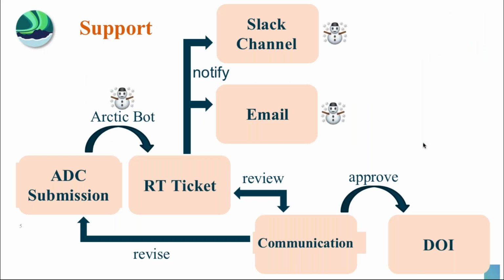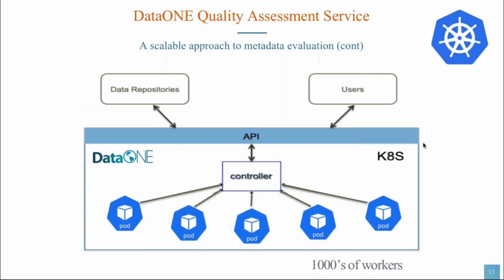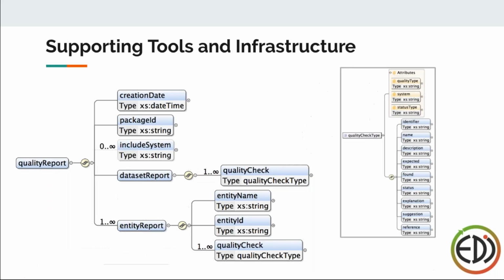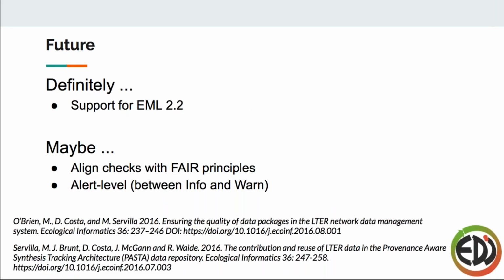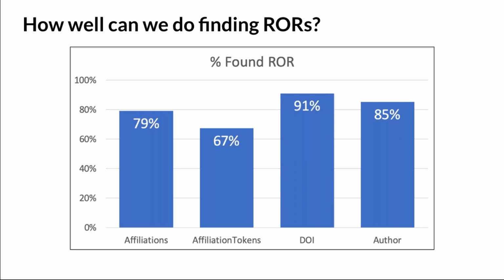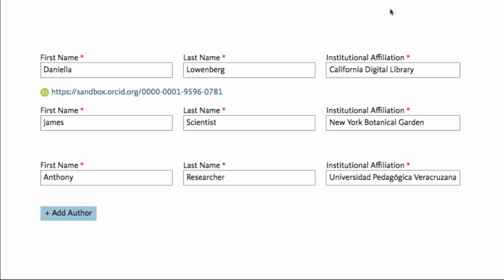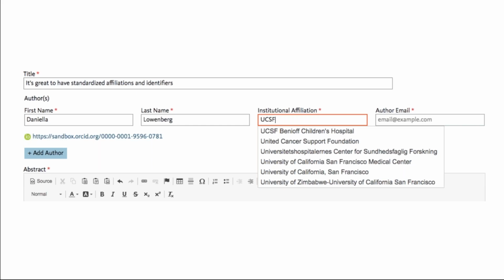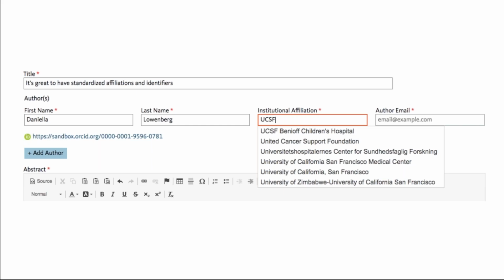Metadata Evaluation - Tools and Results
Recording of session held at ESIP Summer Meeting in Tacoma, Washington in July 2019.